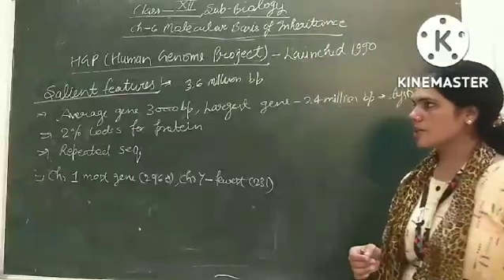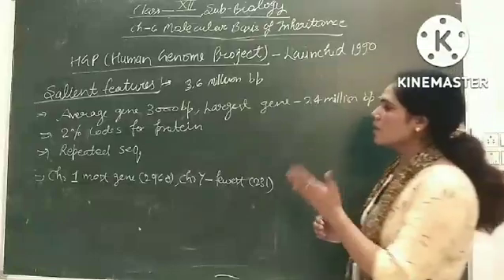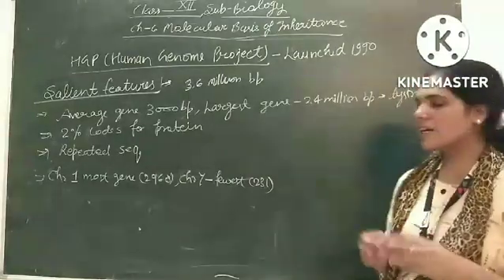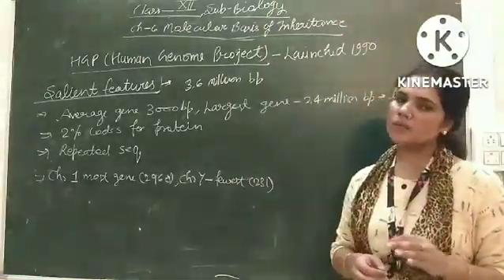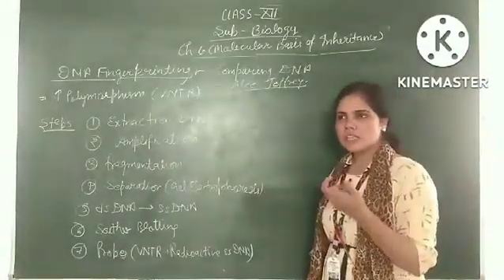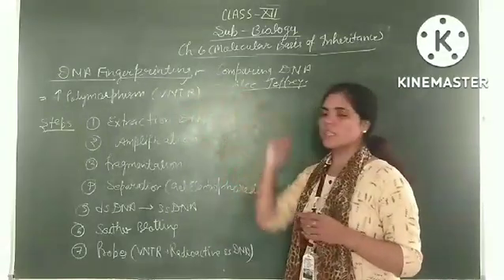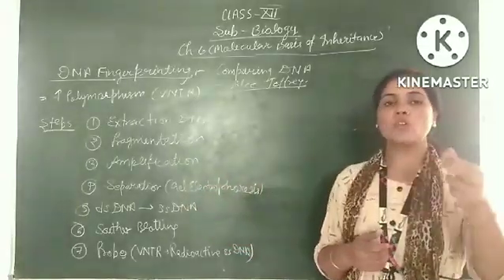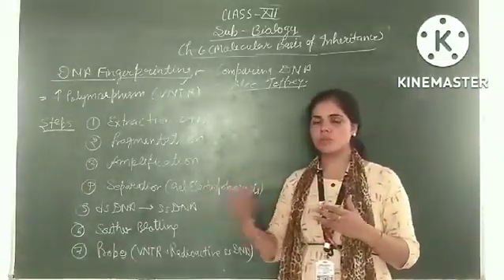Class- XII- Biology- Ch.-6- Molecular Basis of Inheritance- Part-5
Lectured by Ms. Pooja Tomar (PGT, Biology), Maples Academy, Deoband, Distt.- Saharanpur (U.P)